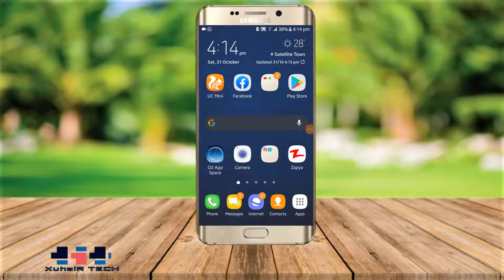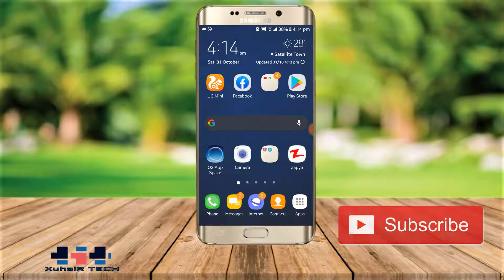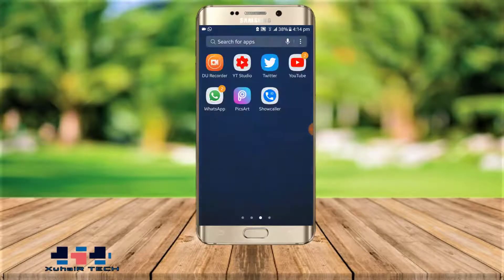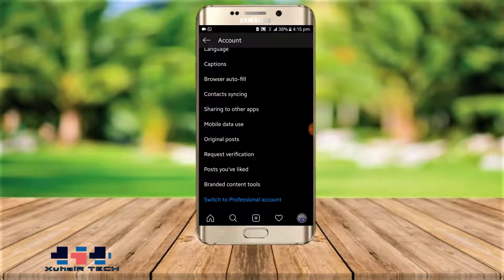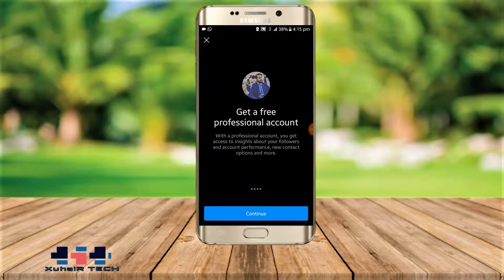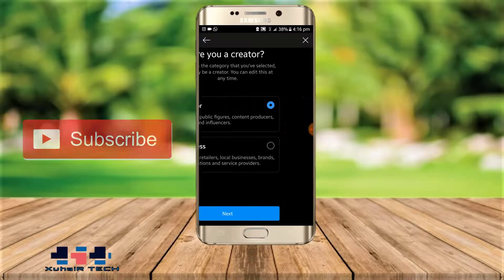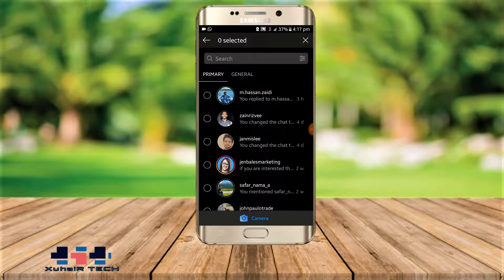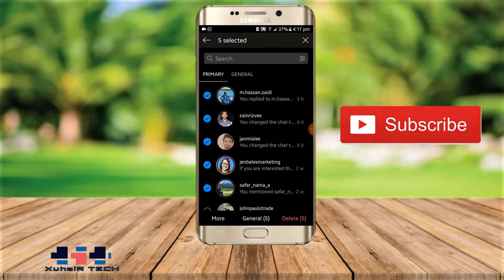How to delete all instagram chats at once - Clear all DMs in instagram by one click (UPDATED)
* Reset instagram password without email and facbook;

Have you ever thought of How to delete all instagram chats at once OR how to Clear all DMs in instagram by one click.
Hello all welcome to xuhair tech.I am making a series of videos related to instagram tricks.This is instagram trick #43 in which we will see how to clear chat in instagram. To delete conversation on instagram at once you must have a creator account on instagram. This is the latest updated method for how to clear instagram chat. This video will make your concept clear on how to clear chat on instagram. At the end of this video you will be able to Clear all DMs in instagram by one click .

This video of how to delete all messages on instagram 2020 also covers;
- how to delete all messages on instagram at once
- how to delete messages on instagram from both sides
- can you delete all instagram dms at once
- how to delete all instagram messages at once on iphone
- dm cleaner for instagram
- how to unsend all messages on instagram
- how to delete selected messages on instagram iphone
- how to delete instagram messages
- how to clear instagram chat
- How To Delete All Chats On Instagram At Once
- Clear all DMs in instagram by one click
- how to unsend all messages on instagram at once

You Might like other instagram tricks;